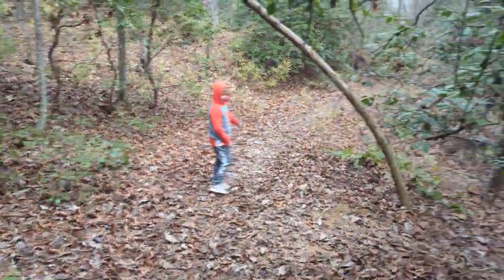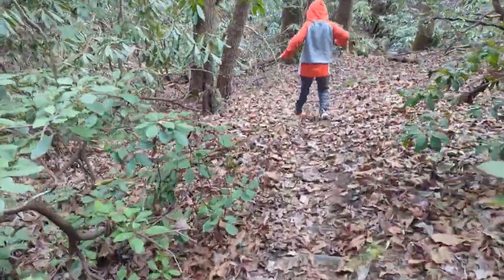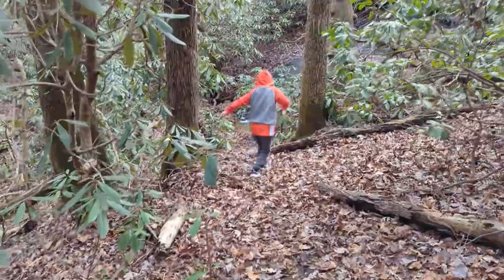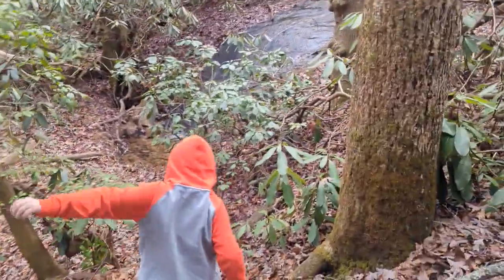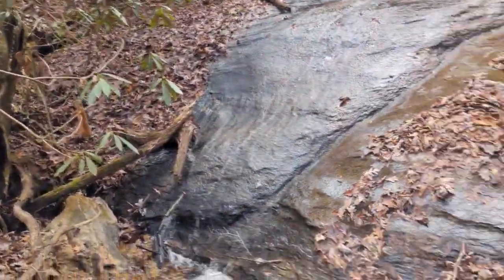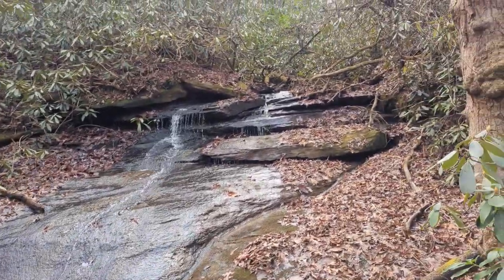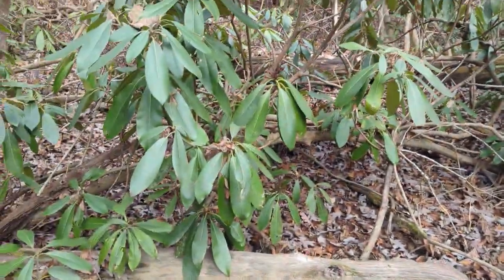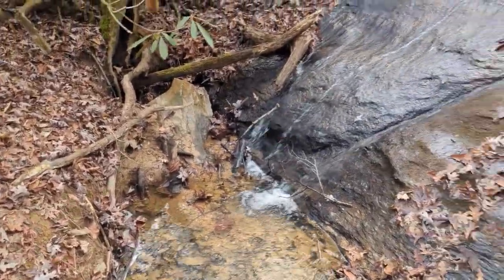Disappearing and Hidden Falls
Carver and I went on a quick hike to get out of the house, and stumbled upon two of our now favorite waterfalls. Disappearing and Hidden Falls are absolutely amazing. The hike isn't too bad and is well worth the effort.